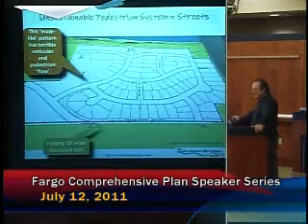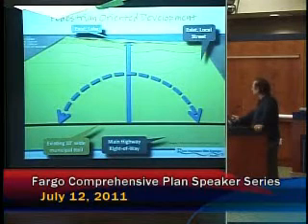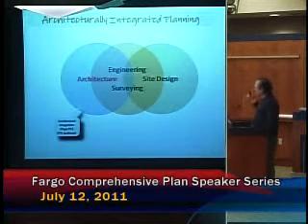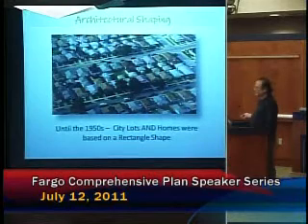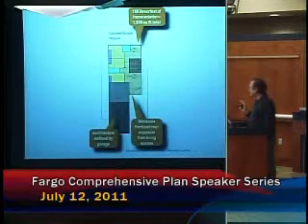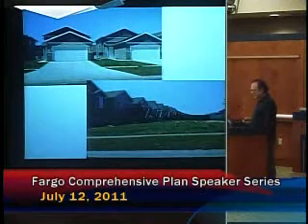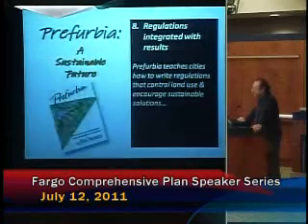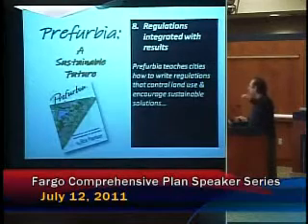Go2030 Speaker Series: Rick Harrison - Prefurbia (Part 3)